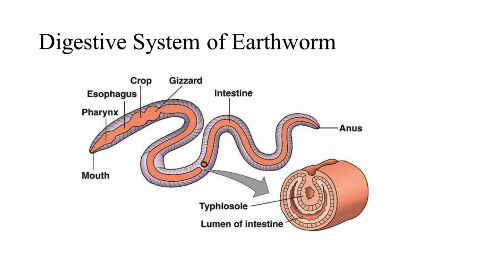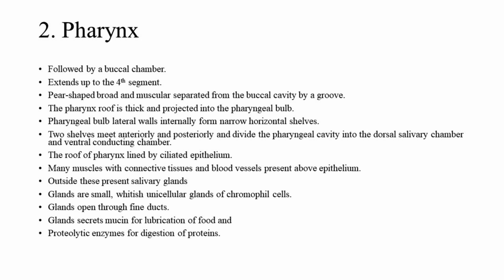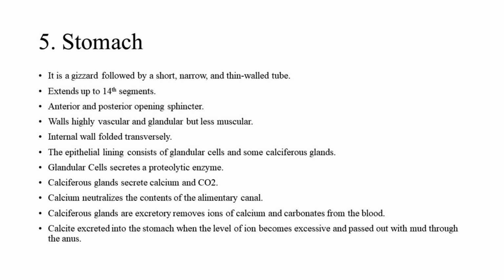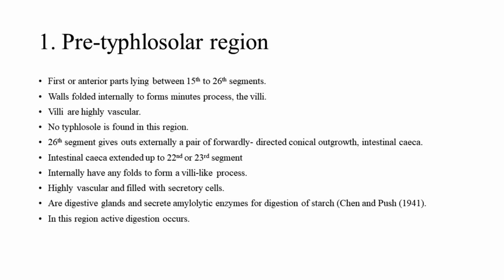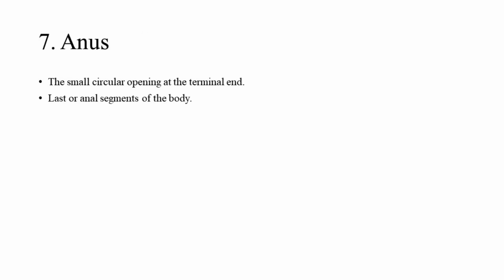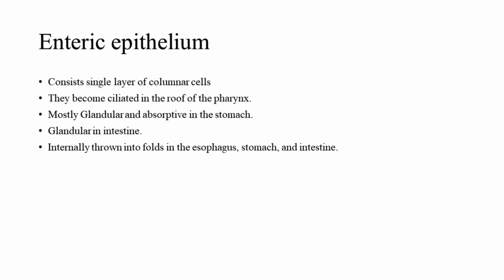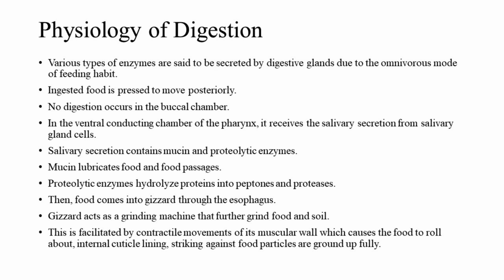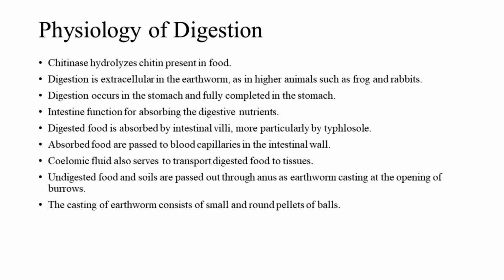Digestive System of Earthworm Explained | Structure, Process & Functions | Biology Made Easy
🪱 Learn the Digestive System of Earthworm in a simple and easy-to-understand way!

In this video, we explain the complete structure and functioning of the earthworm digestive system, including the mouth, buccal cavity, pharynx, esophagus, crop, gizzard, intestine, and anus. You'll understand how earthworms ingest, digest, absorb, and eliminate food.

This lesson is perfect for:
✅ School Students
✅ Biology Learners
✅ NEET Aspirants
✅ Zoology Students

📚 Topics Covered:

✔ Introduction to Earthworm
✔ Digestive System of Earthworm
✔ Alimentary Canal Structure
✔ Functions of Crop and Gizzard
✔ Digestion and Absorption Process
✔ Role of Intestine and Typhlosole

Understanding the earthworm digestive system is essential for zoology and biology students because earthworms play a vital role in soil fertility and ecosystem balance.

🎯 Watch till the end for a quick revision and exam tips!